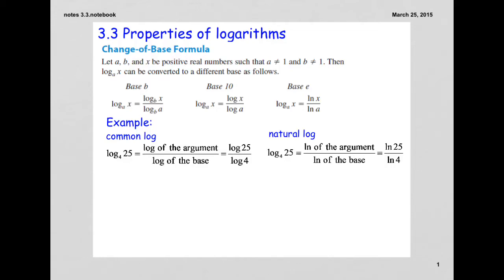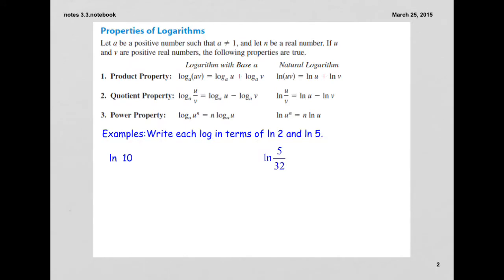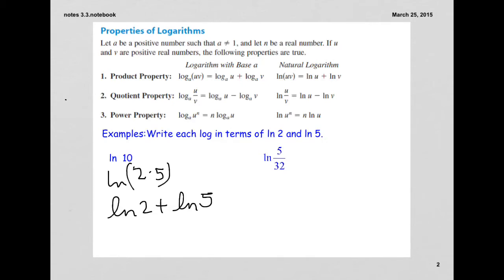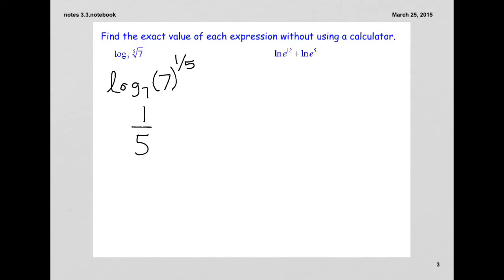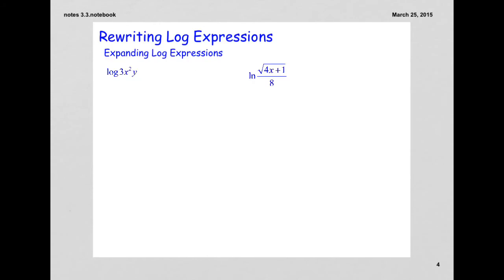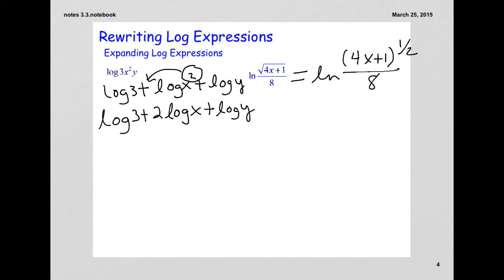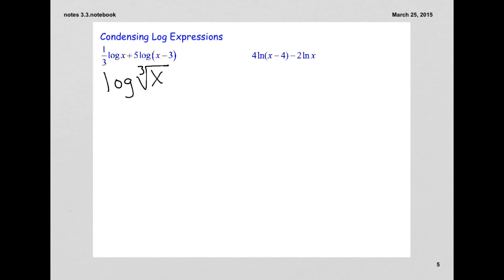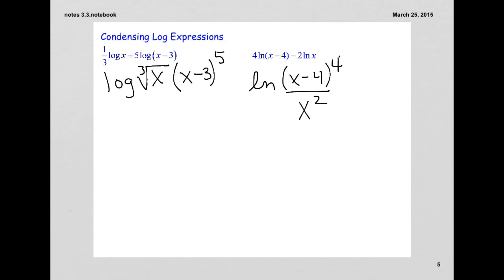notes 3 3